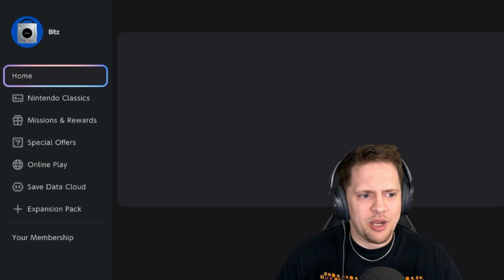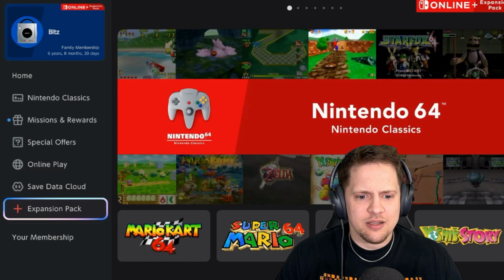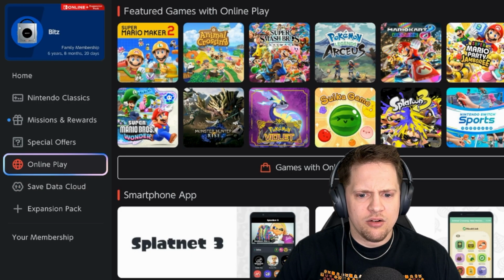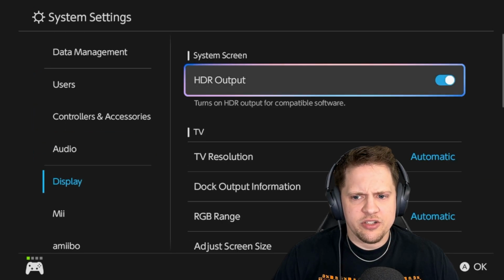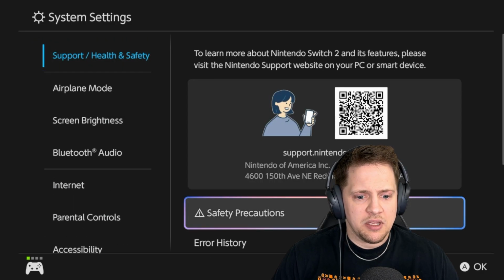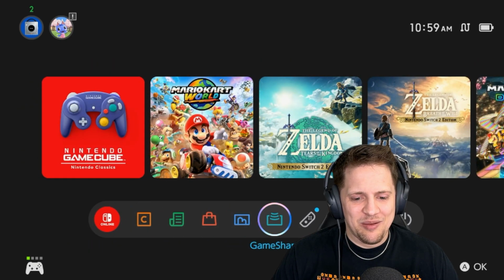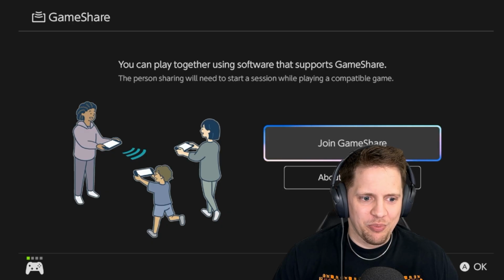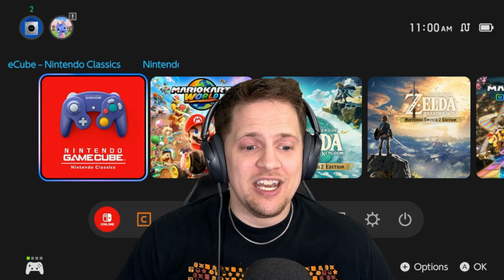Exploring the NEW Nintendo Switch 2 User Interface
Nintendo doesn't do a lot to change the UI for the Nintendo Switch 2 but they made some important changes.  Join me as I check out the user interface of the Nintendo Switch 2.

If you're interested in supporting the channel while also getting access to extra content and having input in the channel please consider joining one of my memberships: